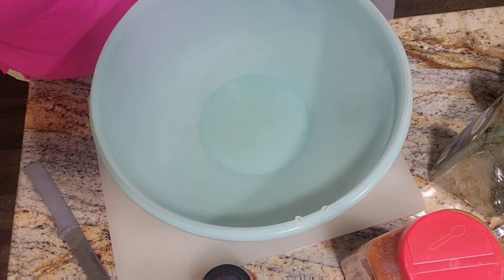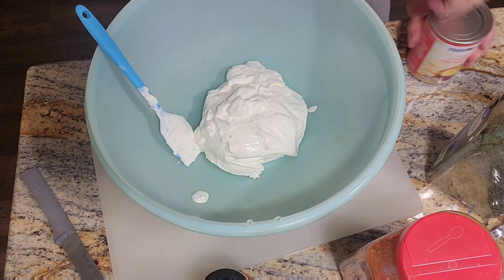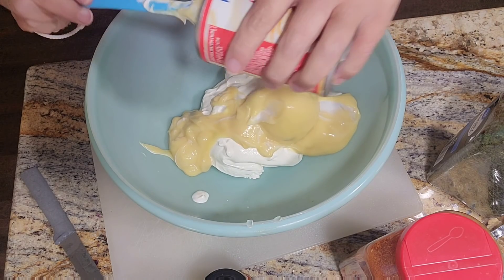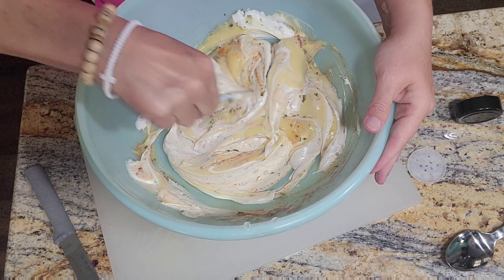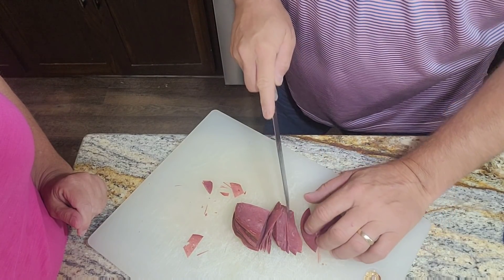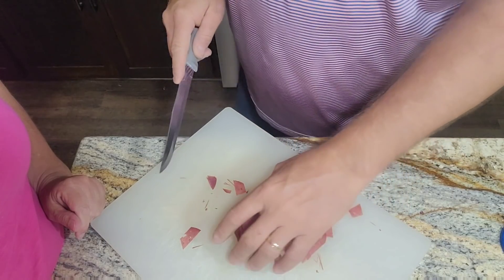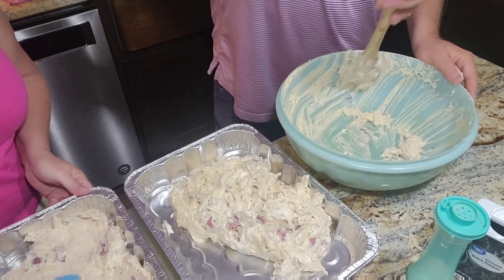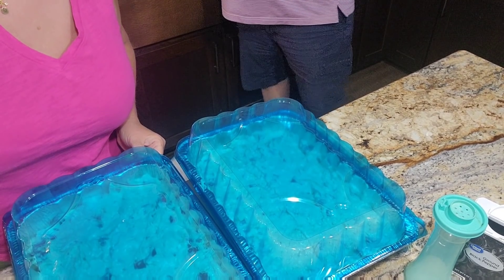Chicken Pierre Casserole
3 chicken breast cooked and shredded
1 2.5oz jar dried beef
1 can cream of chicken soup
1 cup sour cream
Seasonings of choice (salt, pepper, garlic)
1 sleeve ritz crackers crushed
1 stick of melted butter

Assemble per video instructions.
bake at 350 for 30 minutes in a 9x13 dish.

My mixing bowls:

Batter bowl:

My Cookware:

Blending fork:

Measuring spoons:

flour/sugar storage tubs:

Freezer Containers

mail can be sent to:
Leslie Madren